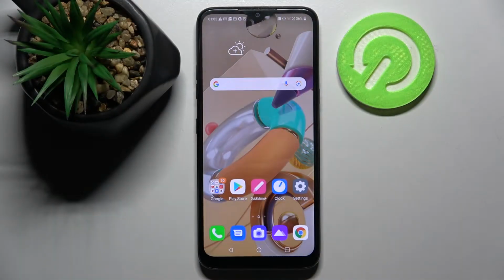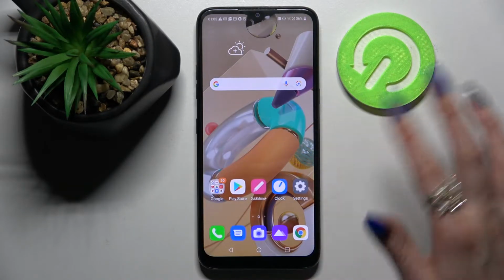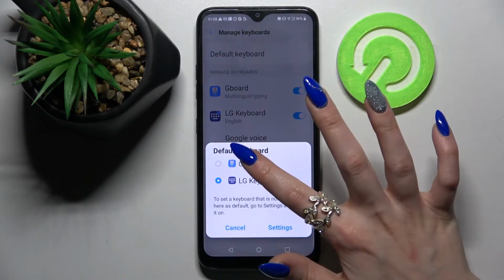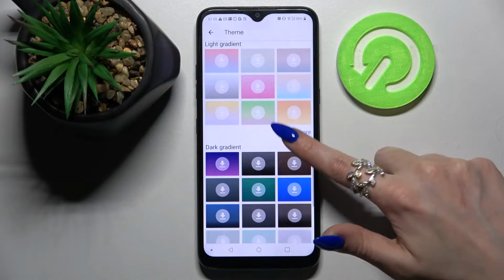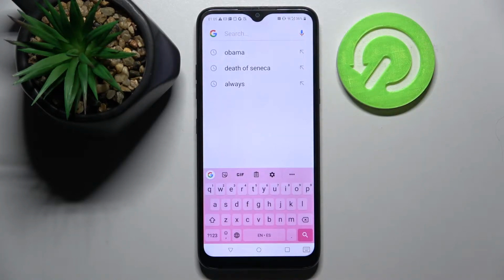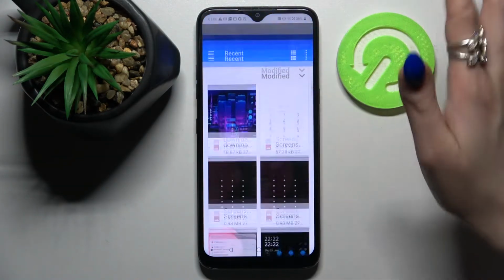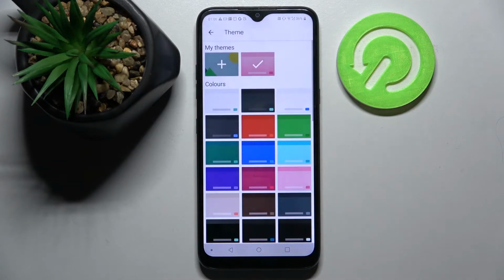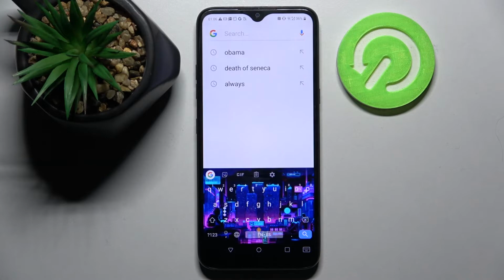How to Change Keyboard Theme on LG K41S – Customize Keyboard Theme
Hi there! Sometimes we want to change something in the interface of our phones in order to refresh device look. Therefore, changing the keyboard theme on your LG K41S what we are going to show you in this video. We will help you to customize LG K41S keyboard theme according to your preference. And if you still don’t know how to do it – open the video tutorial and we will help you to customize LG K41S keyboard theme in a couple of simple steps.

How to Change Keyboard Theme on LG K41S?
How to Apply New Keyboard Theme on LG K41S?
How to Personalize Keyboard on LG K41S?